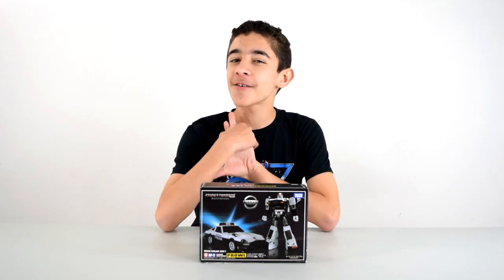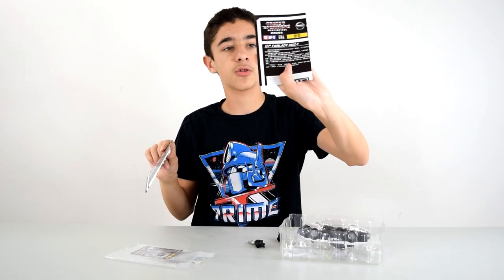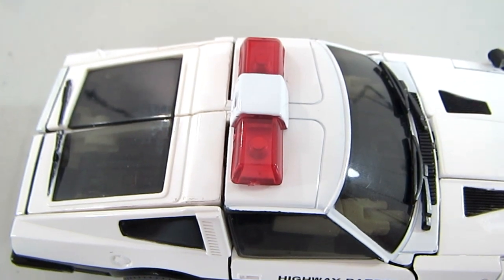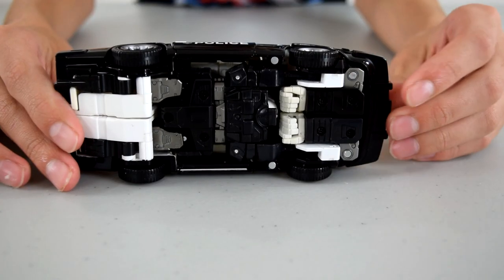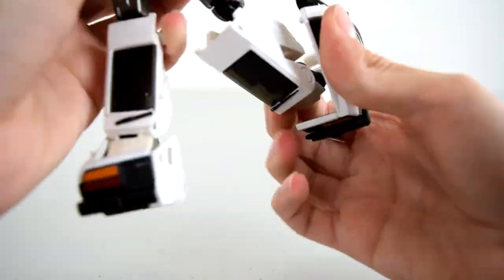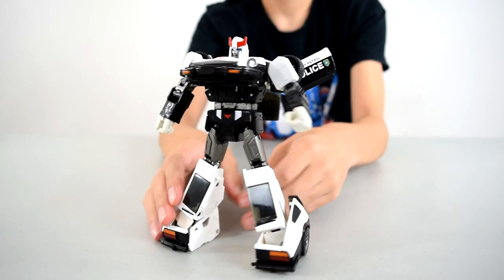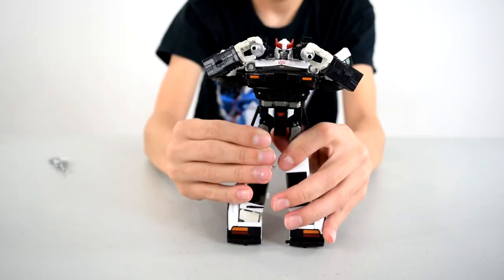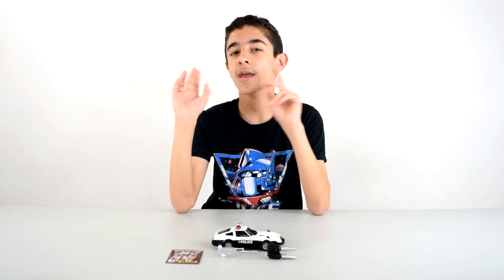Transformers Masterpiece MP-17 Prowl Review (Takara Tomy)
Prowl is the military strategist for the Autobots. He is quiet, competent, loyal and enduringly patient. His dedication to logic and reason makes him seem uptight and to his fellow Autobots. His car mode is a Nissan Fairlady 280Z-T black and white police car. Ths Takara Tomy MP-17 figure comes with a rifle and a pair of built-in shoulder cannons.

"Nothing Easy" by Causmic

Video 294

►VIDEO PRODUCTION SPECS:
Nikon D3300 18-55 VR II Kit
Canon PowerShot ELPH 520HS
LimoStudio 700W Photography Softbox Lighting Kit
Rode VideoMic Microphone Rycote Lyre Pack
Sony Movie Studio Platinum 14.0 (Editing)
Paint.net (Thumbnails)

►GAMING SYSTEM SPECS:
8th Gen Intel Core i7-8750H (6-Core, 9MB Cache, 4.1 GHz w/ Turbo Boost)
NVIDIA(R) GeForce(R) GTX 1070 OC with 8GB GDDR5
17.3 inch FHD (1920 x 1080) 60Hz IPS Anti-Glare 300 nits NVIDIA G-SYNC Enabled
32GB DDR4-2666MHz
256GB M.2 PCle SSD + 1TB 7200RPM HDD
1TB 7200RPM HDD (2nd Hard drive)
Dell 24 Gaming Monitor
Logitech G502 Proteus Spectrum Gaming Mouse
Logitech C920 PRO HD Webcam
Logitech G231 Prodigy Gaming Headset
OBS Studio (Game Recording)

►Do you have a question for Owen?

If your question hasn't been answered in previous Q&A's, then ask in the comment section of this video: Q&A Home Base

►SCHEDULE:
*MONDAYS - VLOGS, Lists, Challenges, Rants (this is how you'll best get to know me)
*WEDNESDAYS - Subscription Boxes & Collectibles
*THURSDAYS - Transformers & Gundams
*FRIDAYS - LEGO!
*SATURDAYS - Gaming